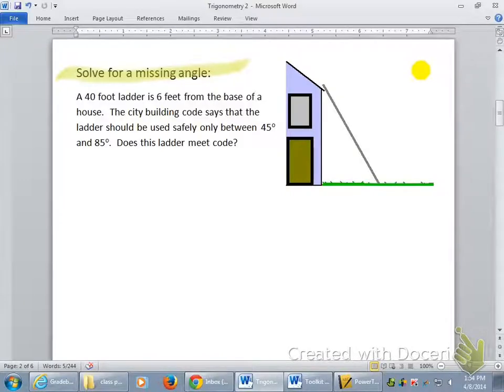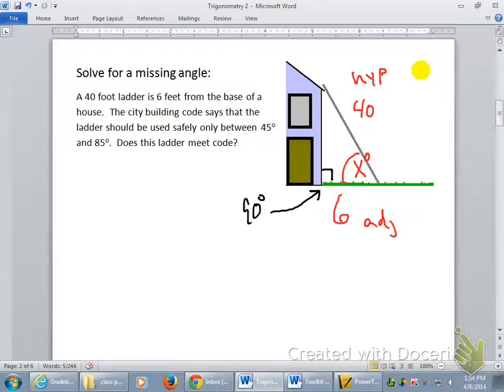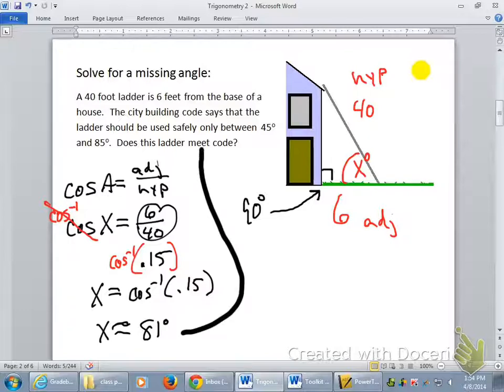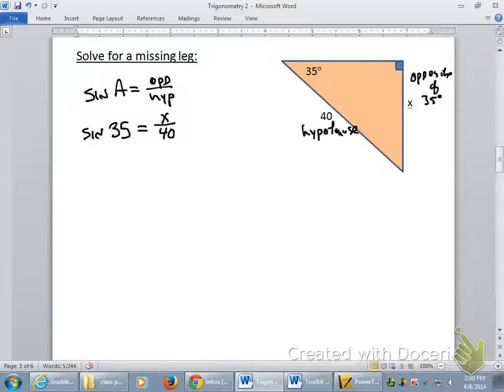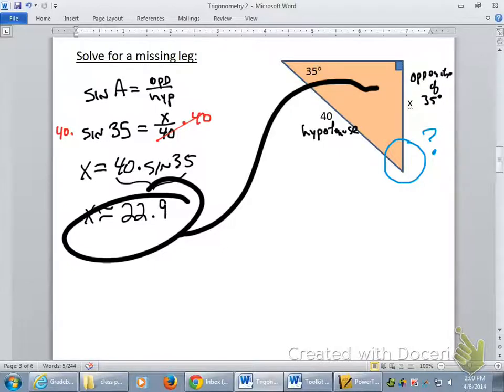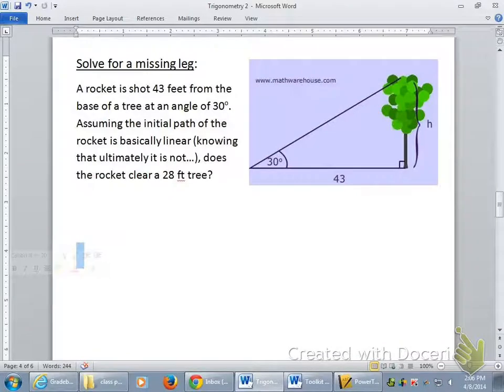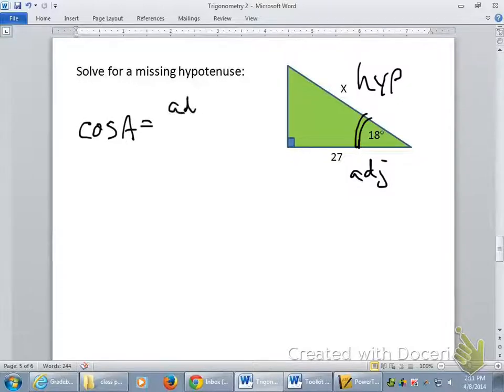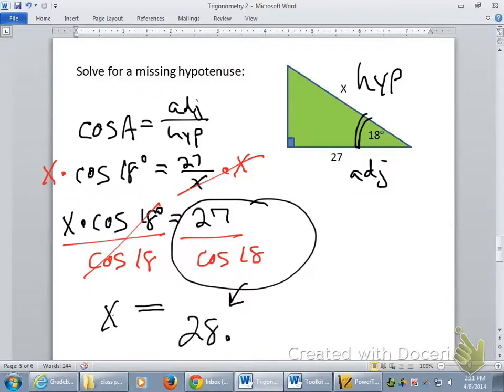4.8.14 trigonometry 2